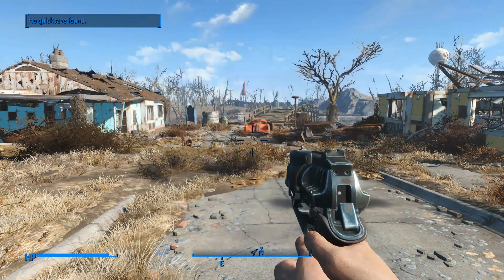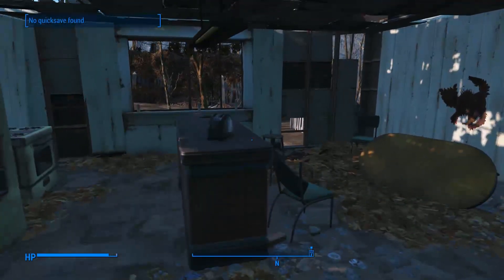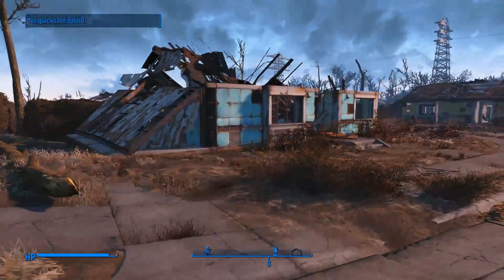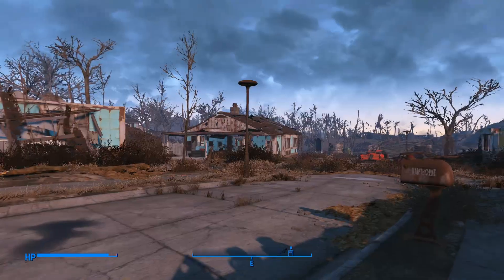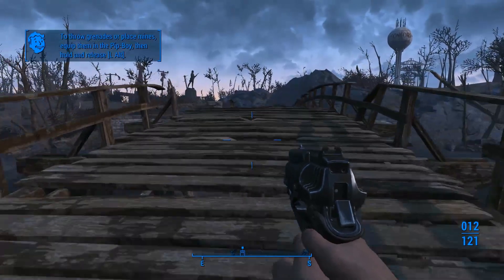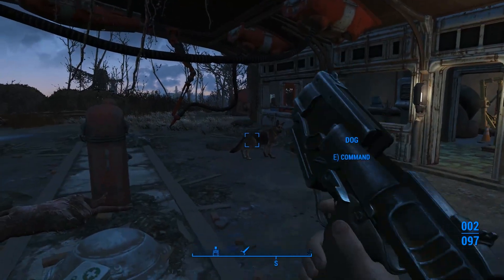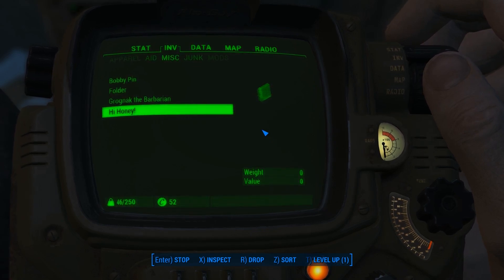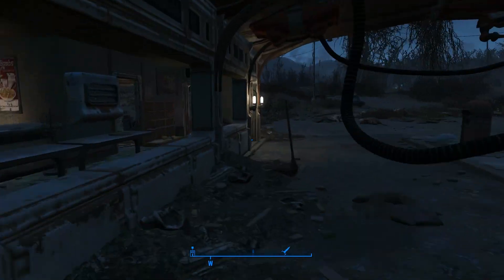Fallout 4 Gameplay Part 4: Rover and ROUS's | Neptunicorn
Fallout 4 Gameplay Part 4. This time we find out about our dogged companion and meet some unsavory undergrounders. ROUSs abound and we must take them down.

We continue with our let's play in Fallout 4. This video obviously features Fallout 4 Gameplay, somewhat of a running Fallout 4 Review, and this series contains Fallout 4 Character Creation. I am playing Fallout 4 PC version. We've not started the Fallout 4 Mission 1 but get to it in this video some. Please go watch Fall Out 4 Part 1 if you haven't seen it yet, we also have Fallout 4 part 2, and Fallout 4 part 3 as well. We've already done the fallout 4 character creation vault 111 part of the game and now we're on to the actual quests in the fallout 4 campaign. I may do some videos on fallout 4 tips if you'd like. Please let me know.

Fallout 4 is the latest in the fallout (video game series) a new FPS RPG by bethesda softworks (video game developer).

and is in the public domain